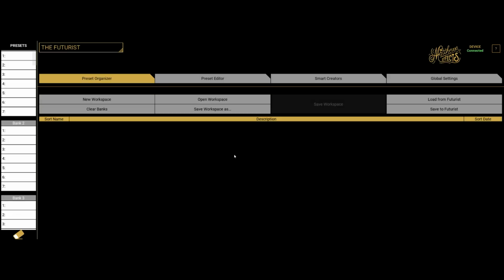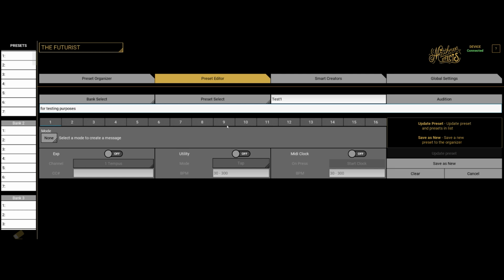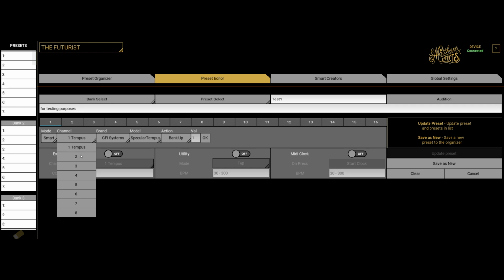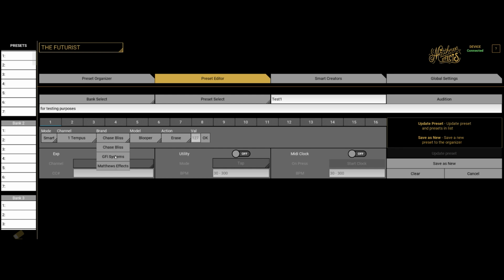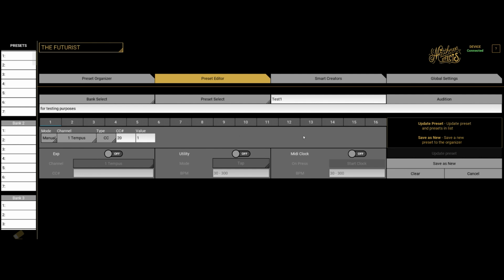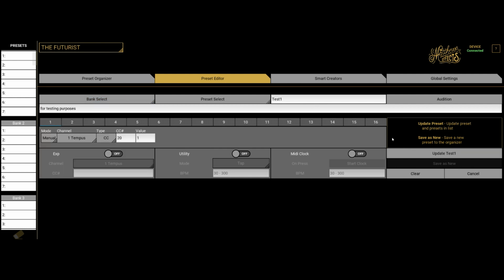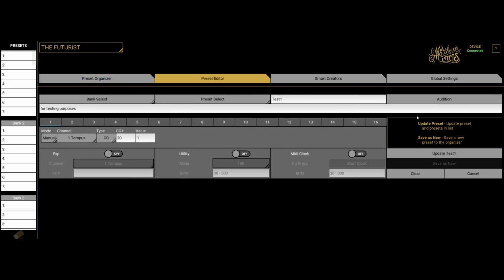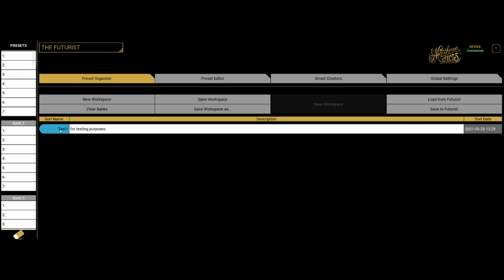Making MIDI easy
Watch how easy it is to create a preset on the Editor to control your favorite pedals from the futurist. MIDI has never been easier!